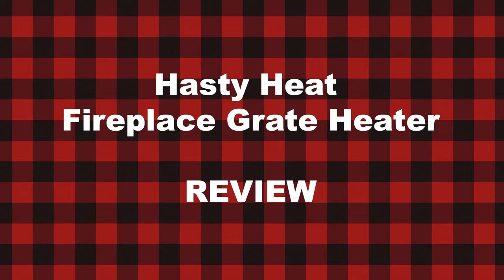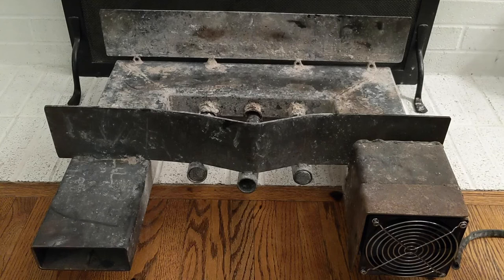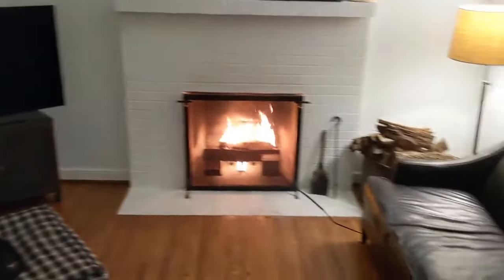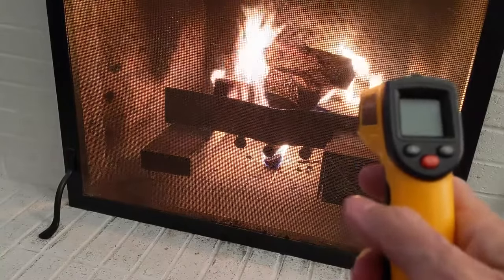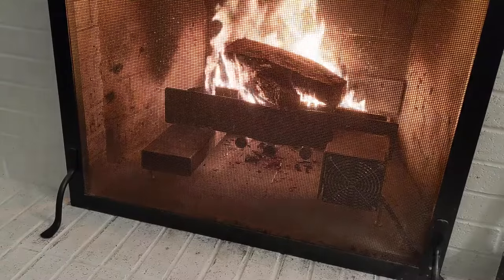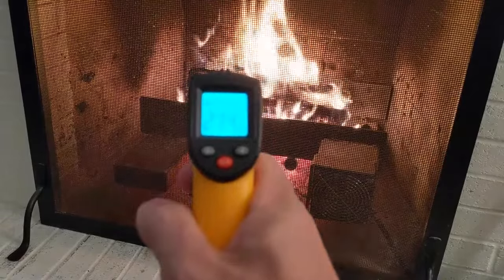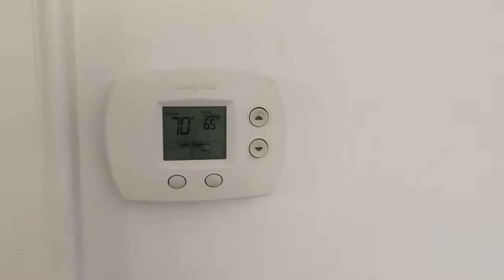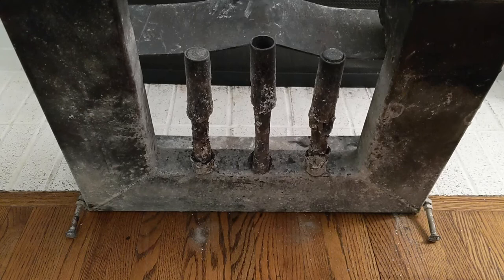24HTH20D fireplace grate by hastyheat.com with a tubular heat exchanger to blow heated cozy air